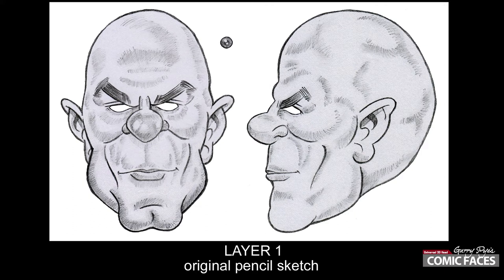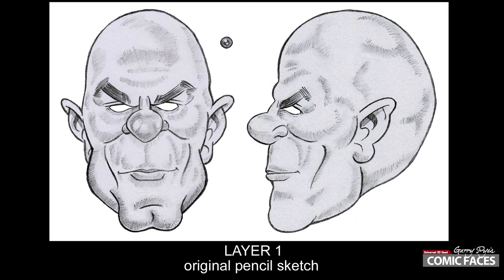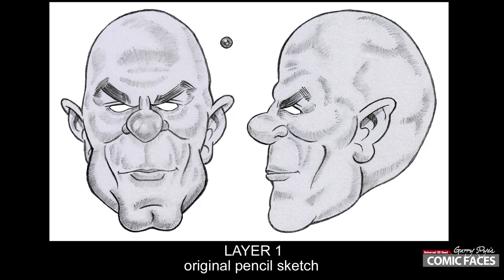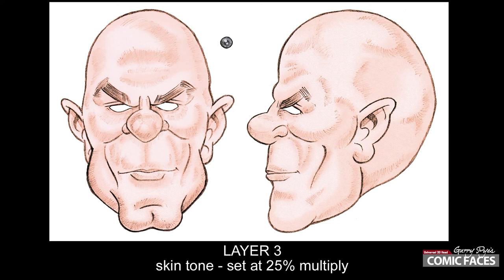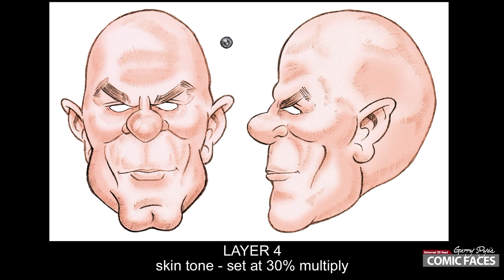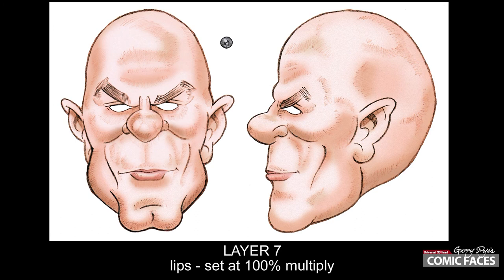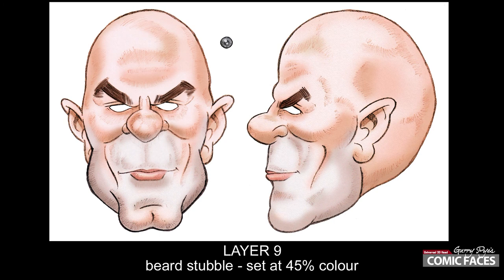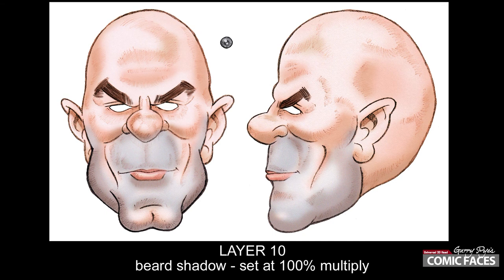Step 1 - Garry Pye Tutorial Article - Pencil sketch to colour face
Step 1: Colouring the Pencil Sketch

The original pencil sketch is scanned in to Photoshop and then I start to build the colour. It is important to build the colour in separate layers, so that you can always work backwards or make adjustments to individual layers without affecting the overall image.

Take the original pencil sketch (layer 1) and duplicate it (layer 11). Set the duplicate layer at 40% colour burn, and then add all other layers in between these two, so that the pencil lines always stay on top of the colour and don’t get lost.

Starting with the lightest colours, begin to build up the colour on the face. I apply most  layers as ‘multiply’, ‘overlay’ and ‘colour’ layers to get the best results.  Use multiply to darken colours and use overlay and colour to lighten colours.

Draw the eyeball separate and keep the eye socket blank, so that you can later choose to either use the pencil sketched eyeball or one of the more realistic eyes that come standard with Character Creator. I find the Character Creator eyes give more realism to the character.

Compatible Tools

CrazyTalk - CrazyTalk contains powerful animation features plus a highly anticipated 3D Head Creation tool, a revolutionary Auto Motion engine, and smooth lip-syncing results for any talking animation projects. Know More